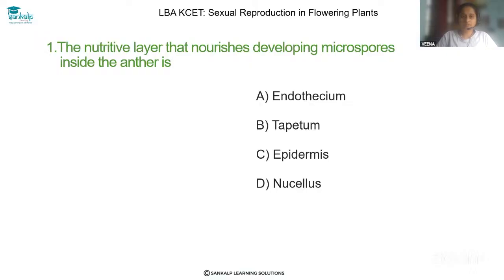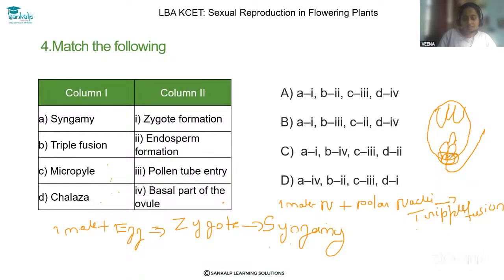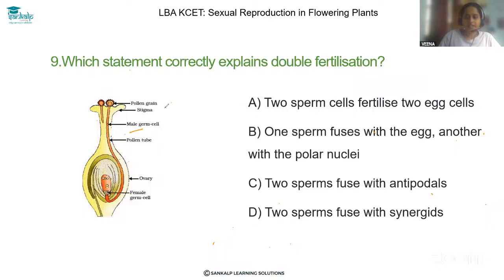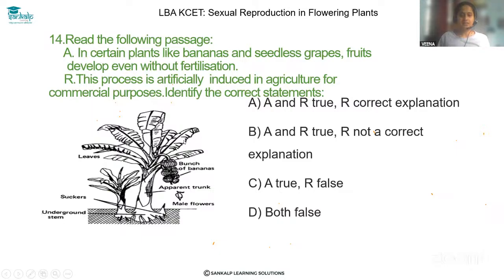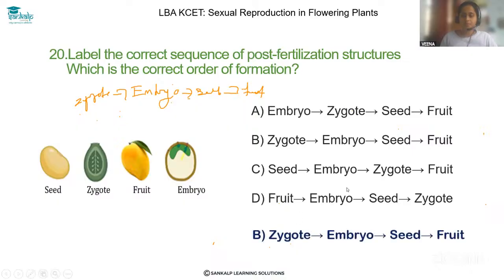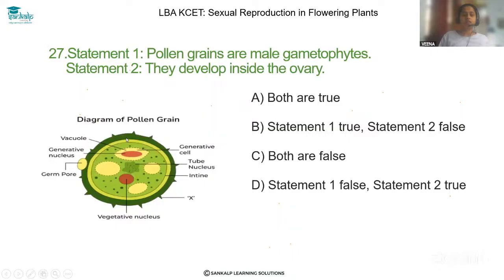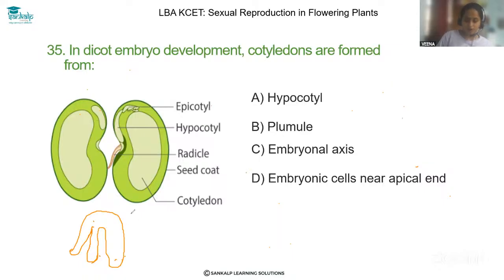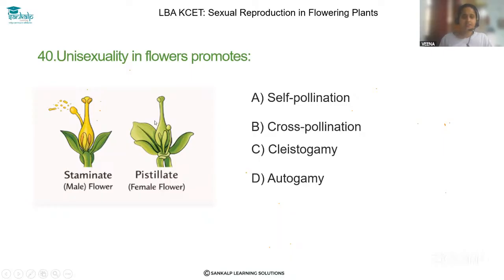LBA-KCET-Sexual Reproduction in Flowering Plants